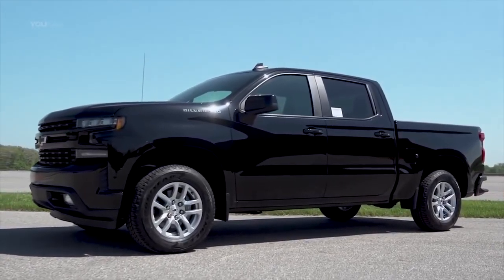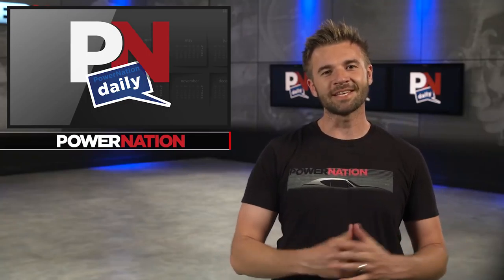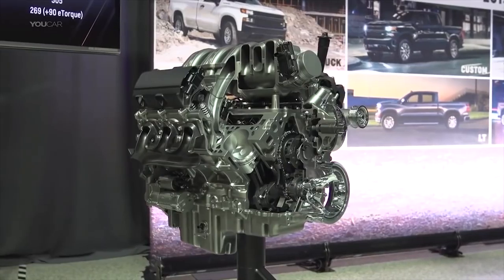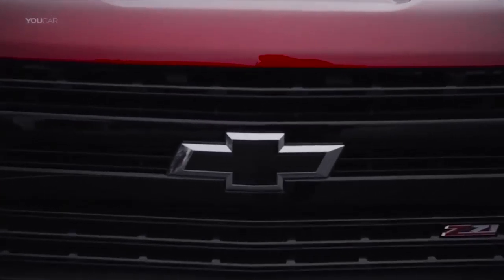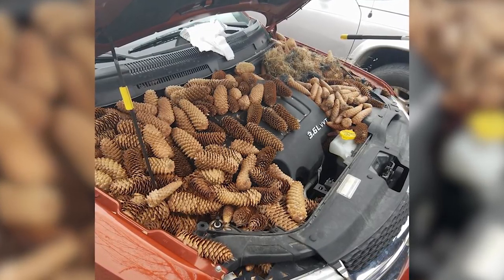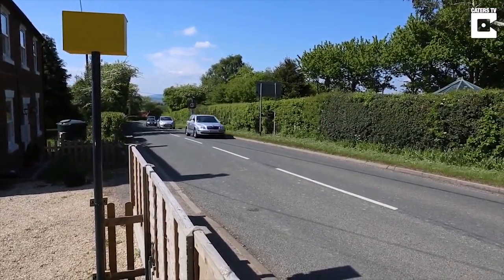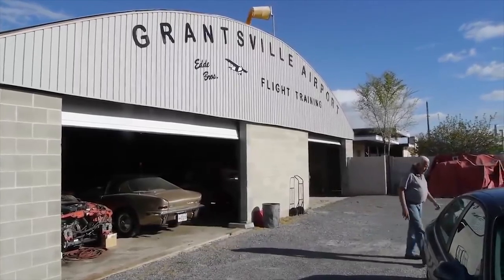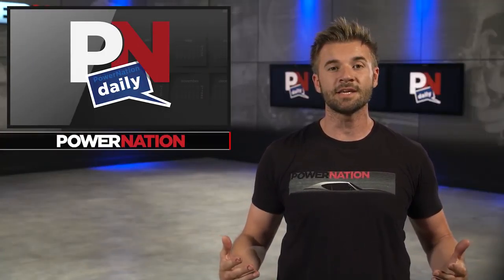New GM Engine Options, Squirrel Stash, DIY Speed Camera, Utah's Last Part Yard, And Trackhawk Time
Today on PND...

• 2019 GM Pickups Will Have An I-4 Turbo For The First Time Ever
• A Squirrel Filled An Engine Bay With 50 Pounds Of Pine Cones
• A Man That Took Speeding Motorists In Front Of His House Into His Own Hands
• How The Growing Population Is Forcing Utah’s Last Car Part Yard To Close
• And The Jeep Trackhawk Hit 0-60 In Under 3 Seconds

PowerNation - @PowerNationTV
PowerBlock - @PowerBlockTV